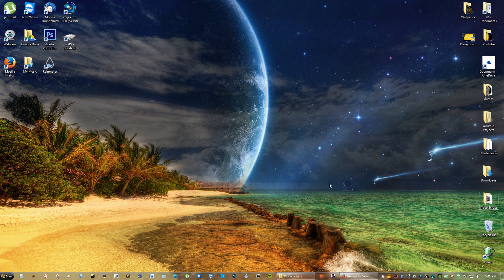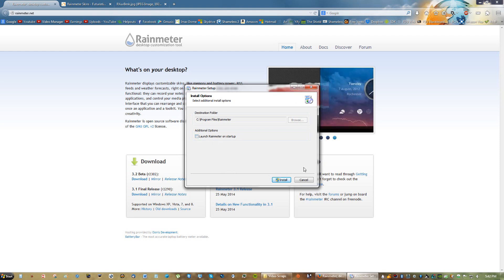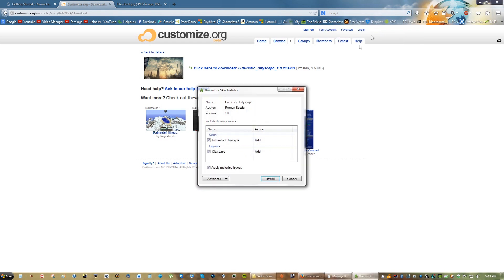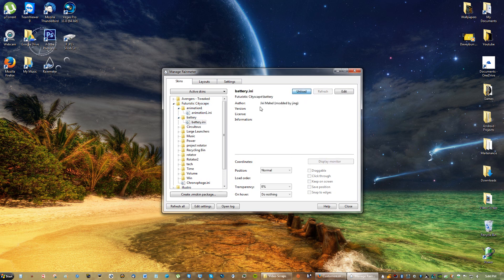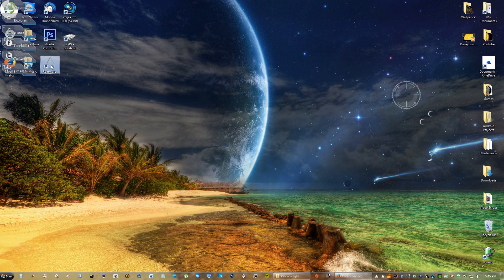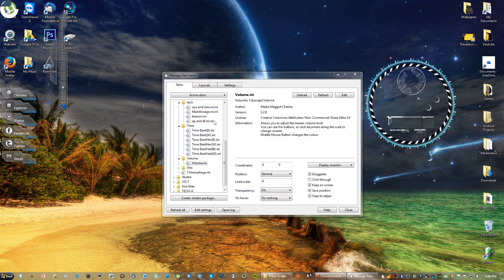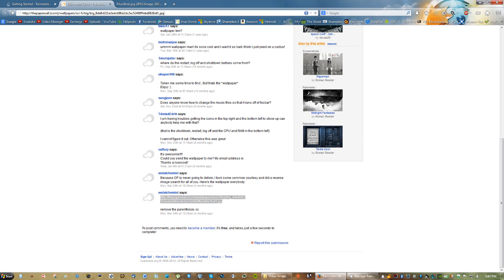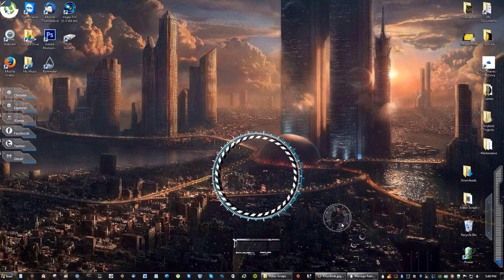Futuristic City Rainmeter Desktop Customizations For Windows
Rainmeter is the best known and most popular desktop customization program for Windows. Enhance your Windows computer at home or work with skins; handy, compact applets that float freely on your desktop. Rainmeter skins provide you with useful information at a glance. It's easy to keep an eye on your system resources, like memory and battery power, or your online data streams, including email, RSS feeds, and weather forecasts.
Many skins are even functional: they can record your notes and to-do lists, launch your favorite applications, control your media player - all in a clean, unobtrusive interface that you can rearrange and customize to your liking.

For Spanish Speakers:
Hoy les vengo a traer un programa que al parecer causó furor cuando vieron mi escritorio en las capturas del post de Windows 8.
Éste programa se llama Rainmeter, es una suerte de "Gadgets" como los que nos trae Windows, pero que no consumen tantos recursos como esos. El programa funciona en toda la plataforma Windows (XP/Vista/7/8). Combinando varios skins, se puede lograr un efecto como el que se ve en mi escritorio de Windows

[Tags]: rainmeter skins, rainmeter, windows customizations, cool windows customizations, cool wallpapers, Jarvis ironman theme, cool themes, windows themes, coolest windows themes, skins, window skins, tutorial, how to install rainmeter, hologram, windows, cool, skins and themes, computer themes, best computer themes, futuristic theme, skin, theme,